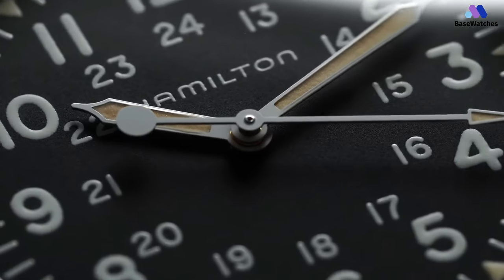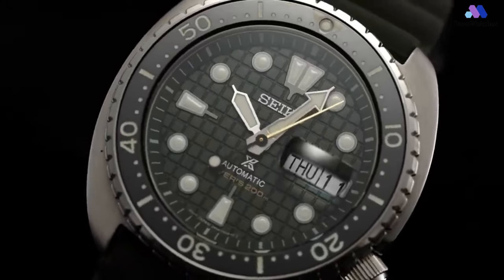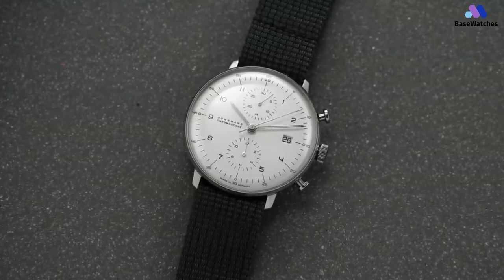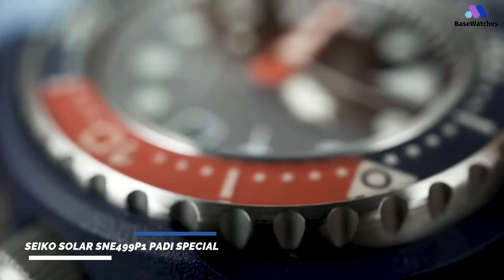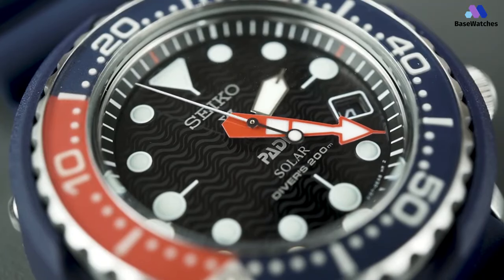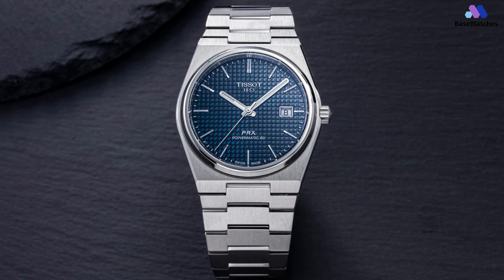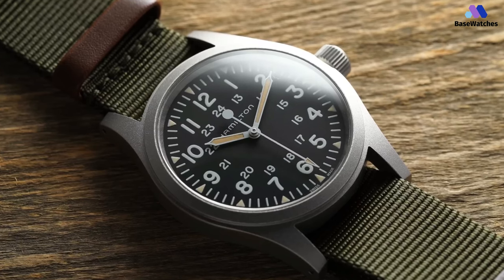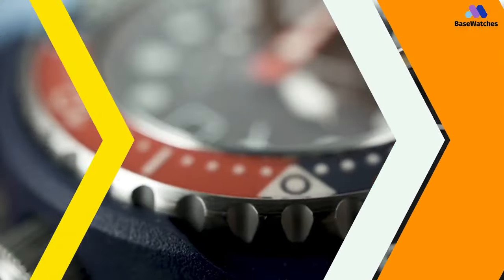BEST 5 WATCHES FOR MEN YOU CAN BUY 2024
⌚ 01. 00:20 SEIKO PERSPEX “KING TURTLE” SRPE05
⌚ 02. 01:54 Junghans Max Bill Bauhaus Chronoscope
⌚ 03. 03:28 SEIKO SOLAR SNE499P1 PADI SPECIAL
⌚ 04. 05:07 Tissot PRX Automatic Powermatic 80
⌚ 05. 06:40 hamilton